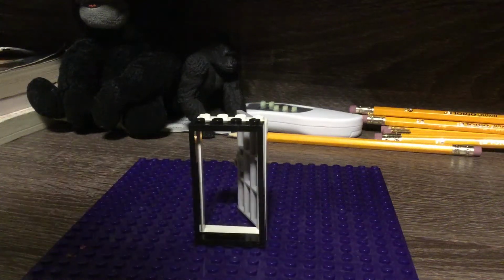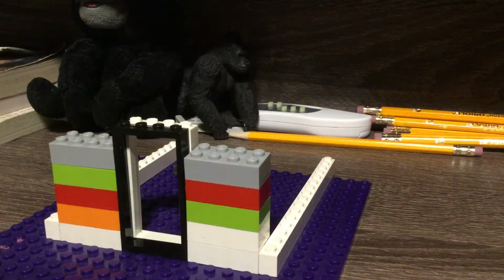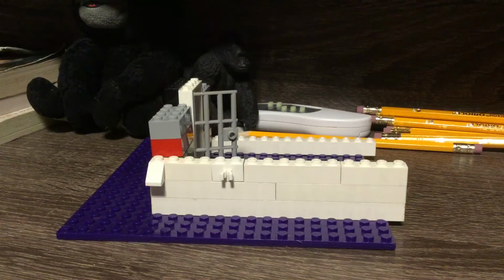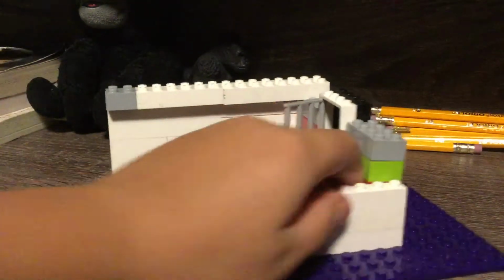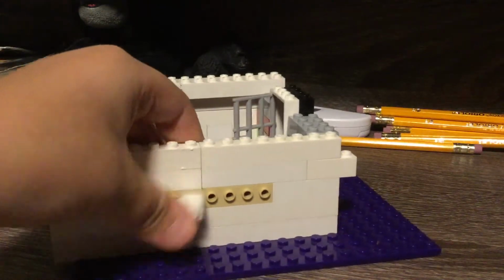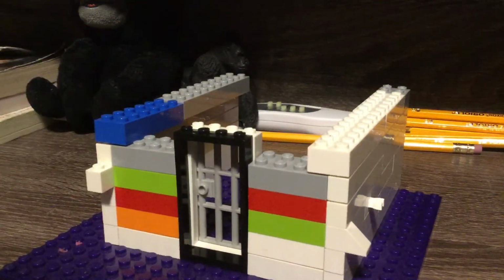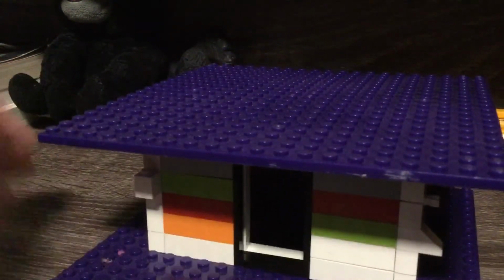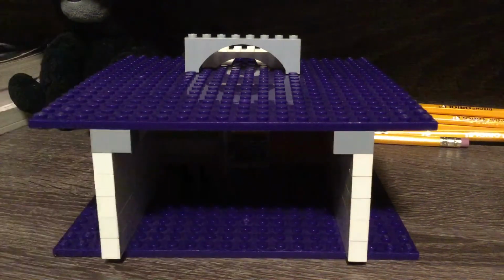How to build a house